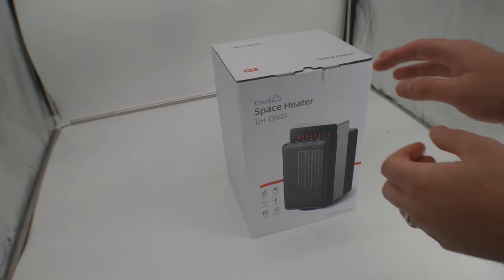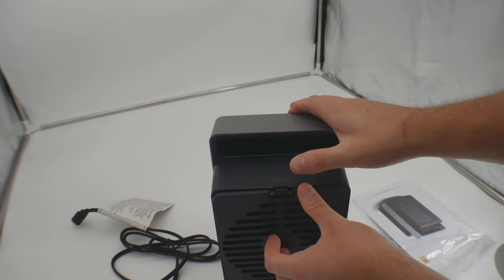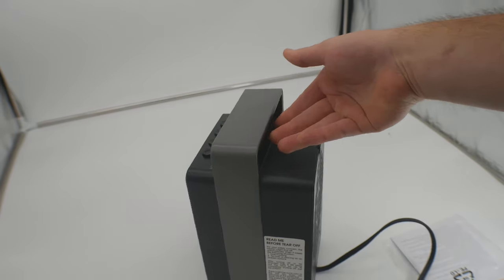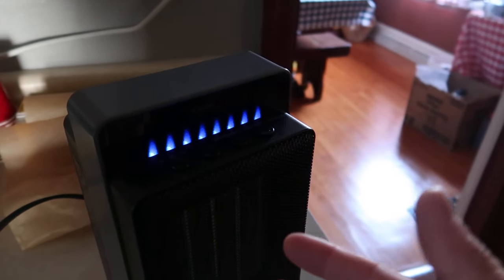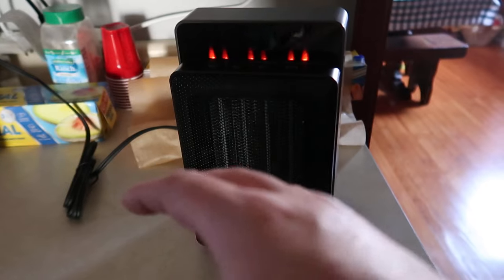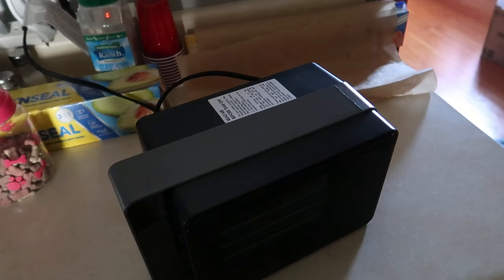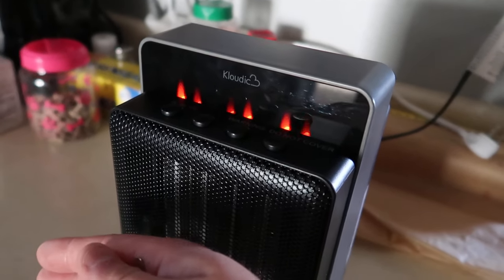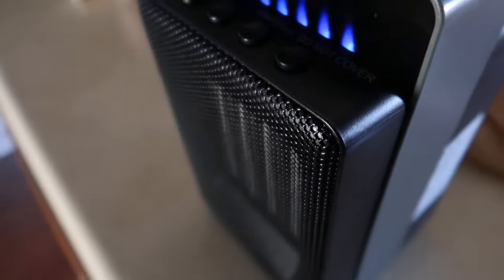kIoudi Space Heater, Portable Electric Heater, 1500W Small Desk Heater with Auto-off 12H Timer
If your interested you can buy it
kIoudi Space Heater, Portable Electric Heater, 1500W Small Desk Heater with Auto-off 12H Timer & Fan Only Mode, Ceramic PTC Fast Heating Space Heaters for Indoor Bedroom Office Use